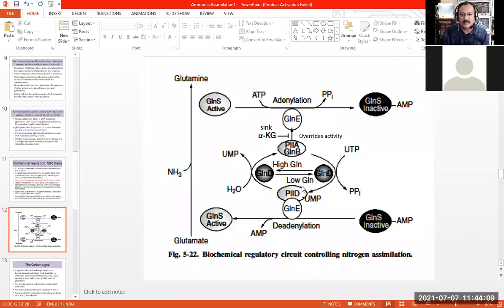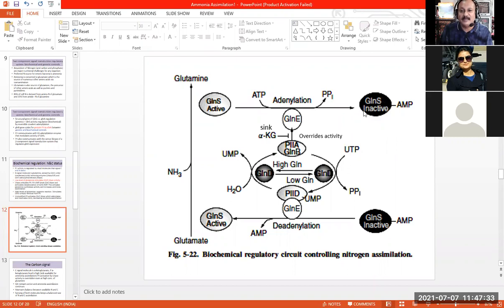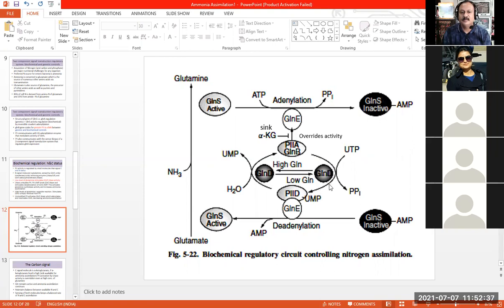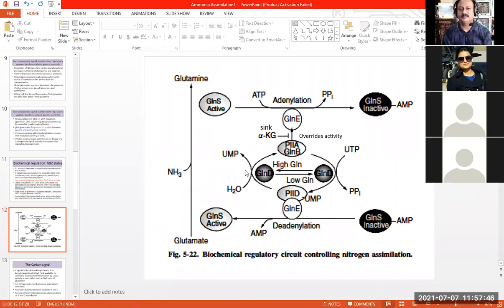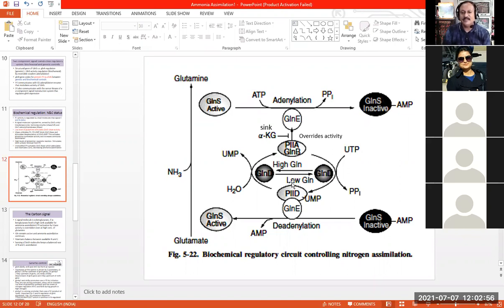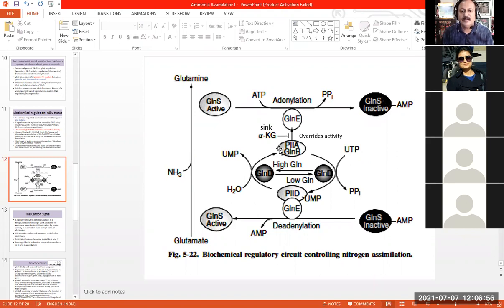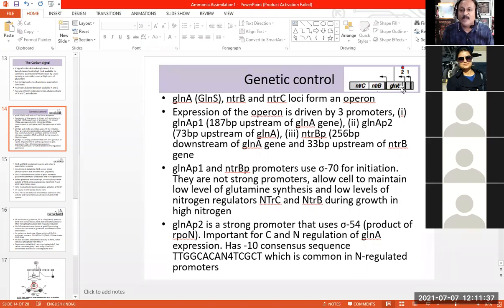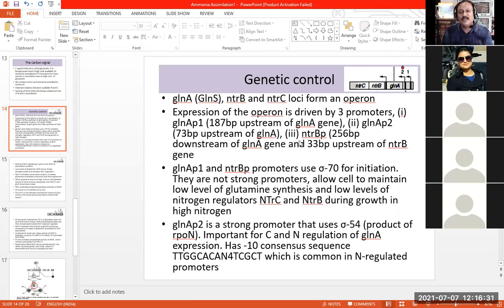zoom 0 Bacterial Chemolithotrophy9